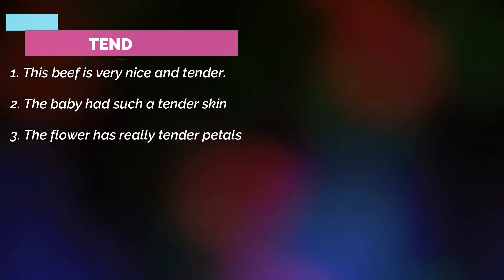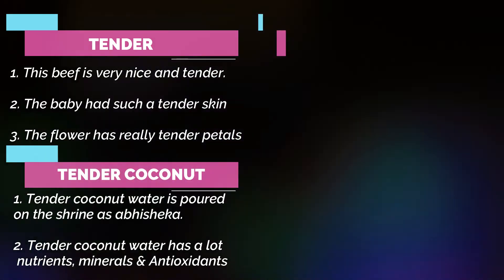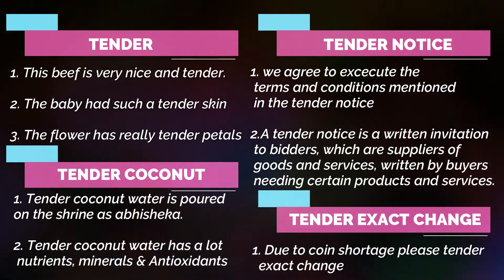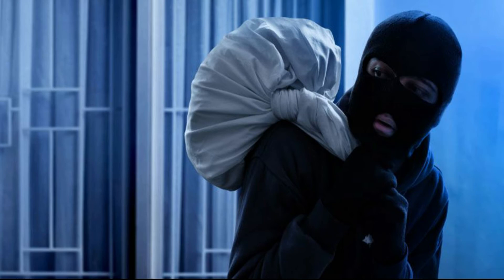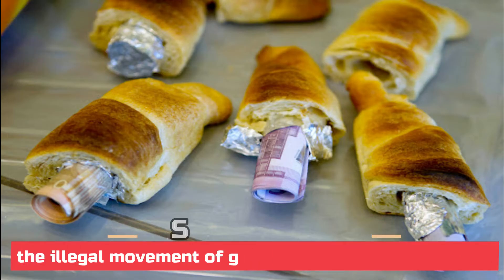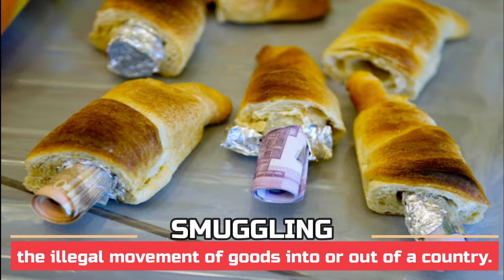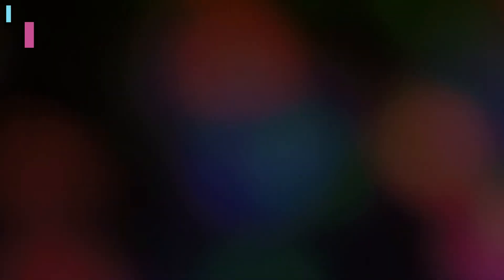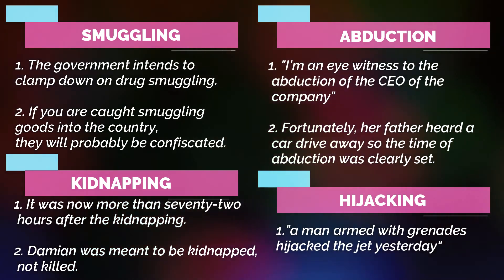Know Your English - Episode 3 - Passion Plus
Video Presented By:
Venkat
Soft Skills Trainer

Editing:
Radhika Venkat

Copyrights reserved with Passion Plus Channel